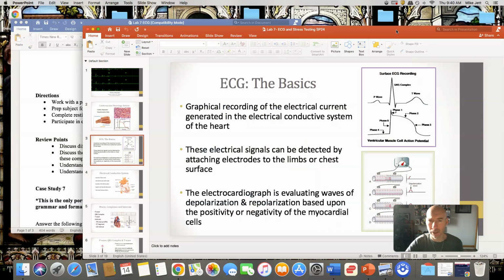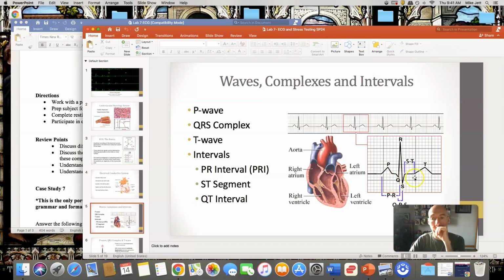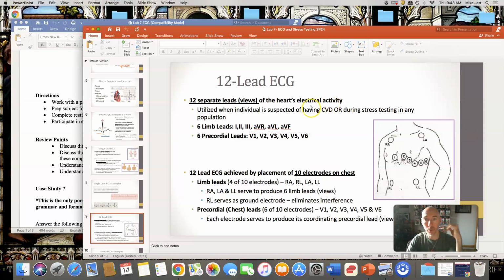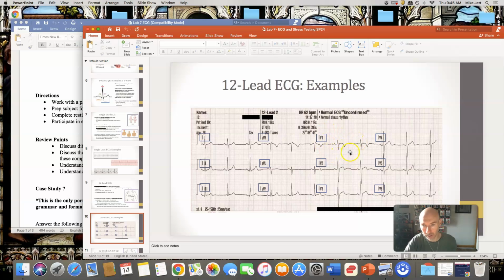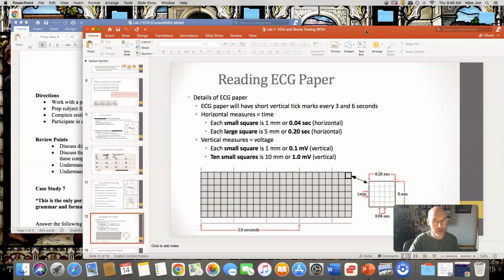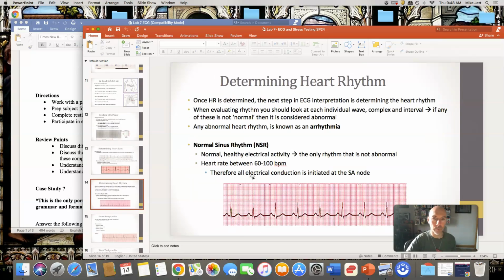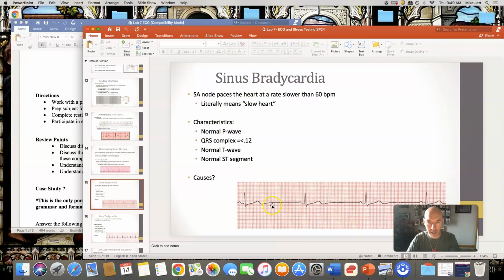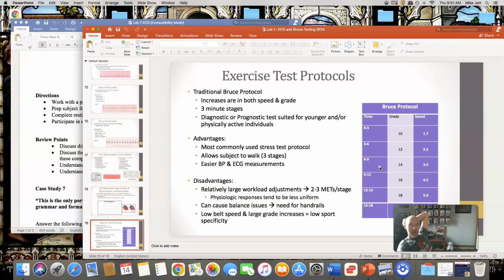EKG Lab Quiz Review